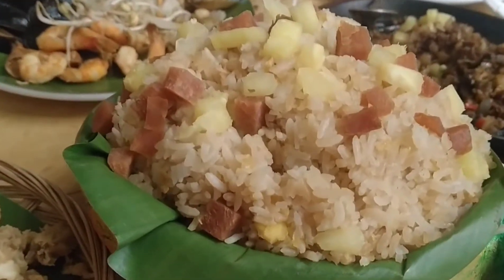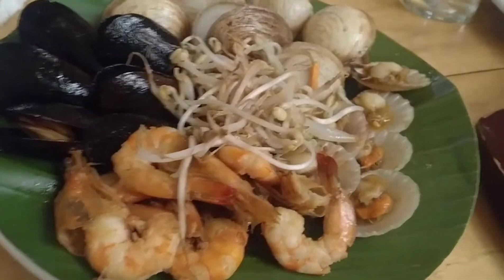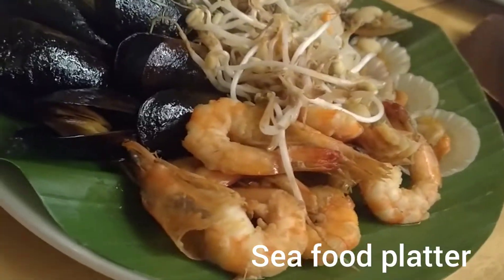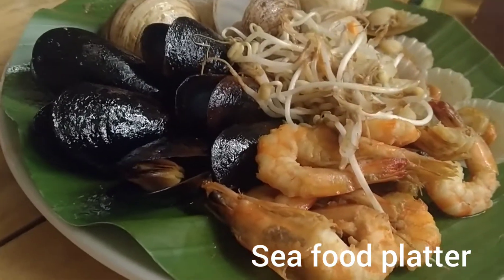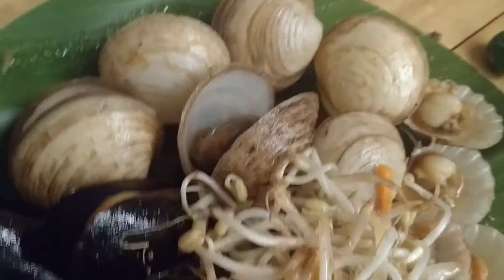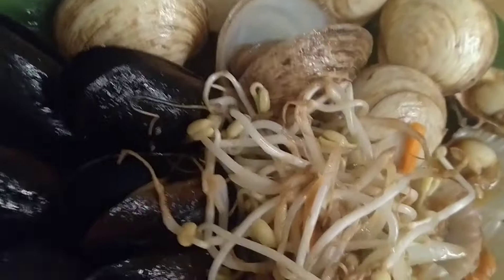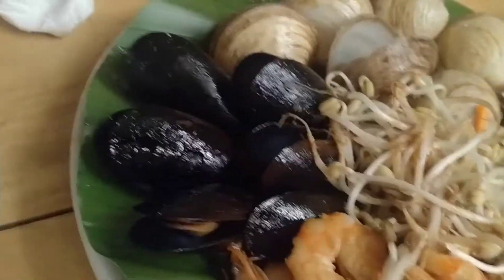Hawaiian Seafood in the Philippines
Eating Seafood in the Philippines with Hawaiian Vibe. This Restaurant is called Shaka located in Dumaguete, Negros Oriental on the Philippines. They serve good seafood and lets you experience a Hawaiian vibe.